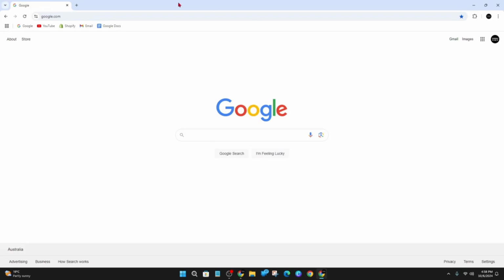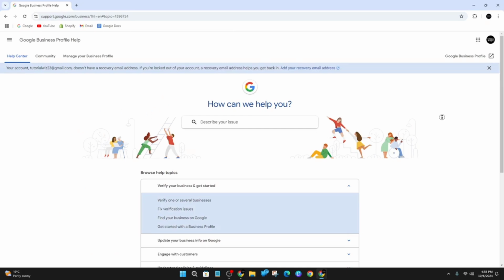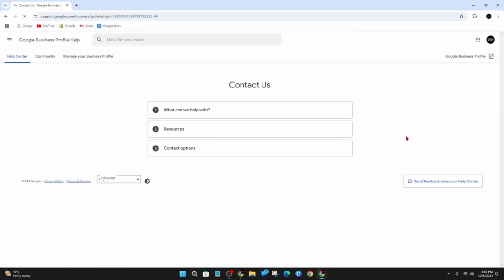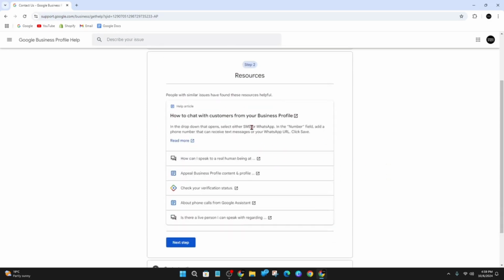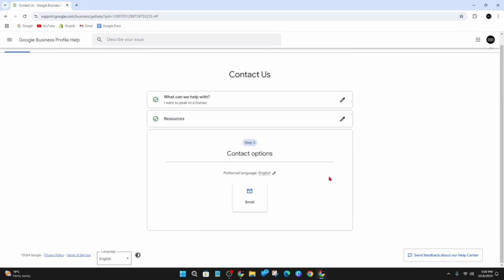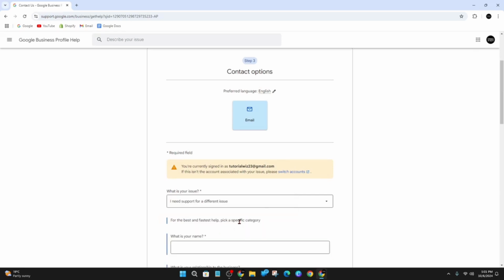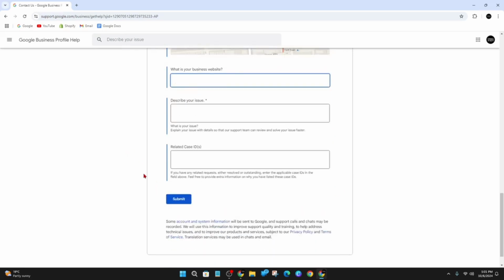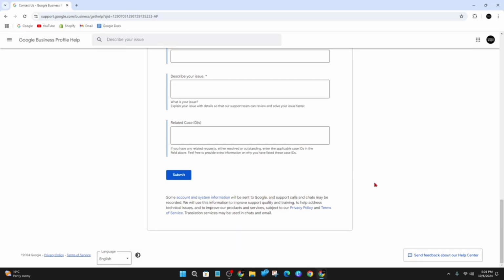How to Contact Google Business Customer Support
In this video, I’ll show you how to contact Google Business customer support. Follow along to learn the best ways to connect with Google Business customer support!